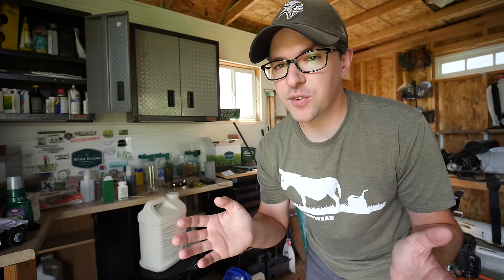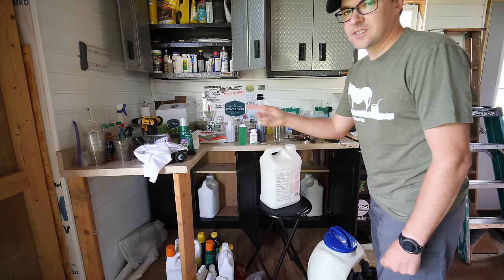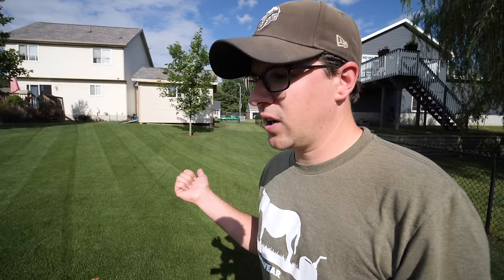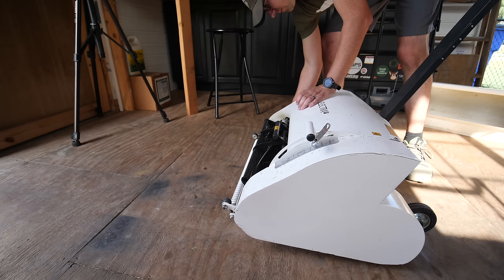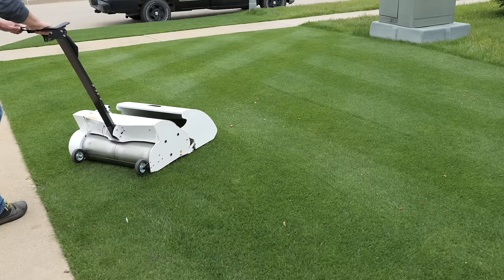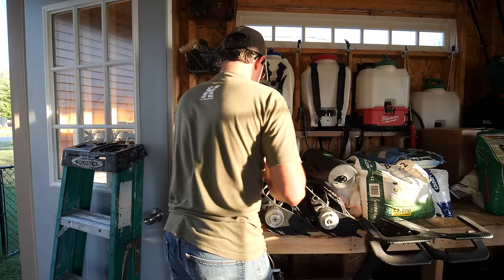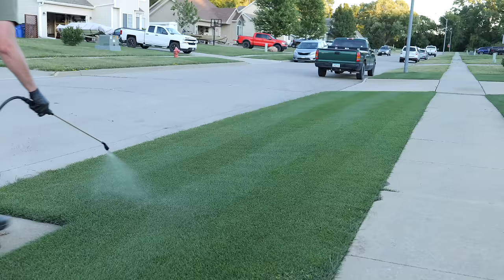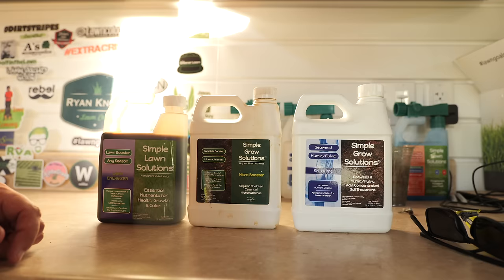The Key to a DARK GREEN Lawn /// Let's Talk Micronutrients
There are obviously MANY KEY steps that go into a green lawn but today's focus is on micronutrients and the importance of those nutrients to help with a darker green and the overall health of the turf.  I neglected the micronutrient side of things for a while but after understanding the importance, I am on a rotation of foliar spraying to add these key pieces to my overall lawn program.  Especially if your pH is high or a soil test indicates a deficiency, an application of micros can help.

Lawn Energizer
Micro Booster
Soil Hume